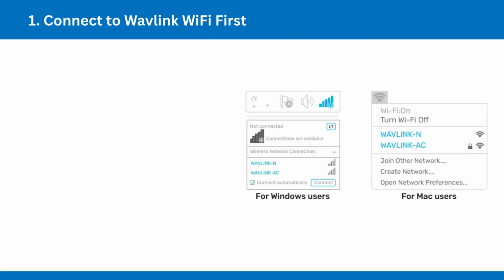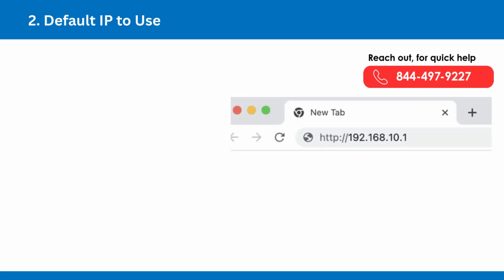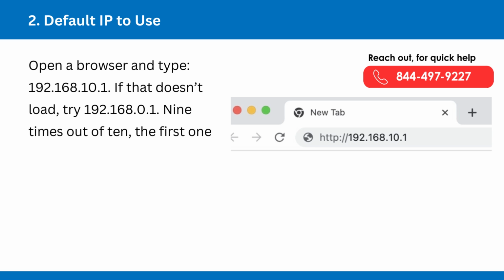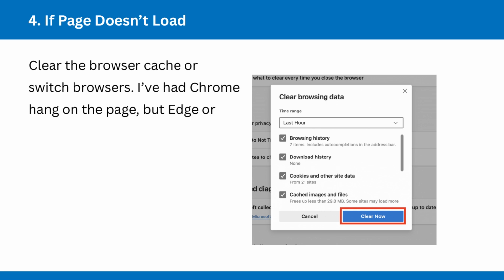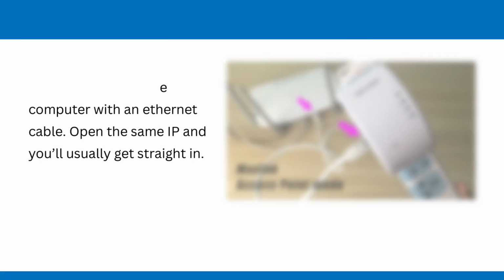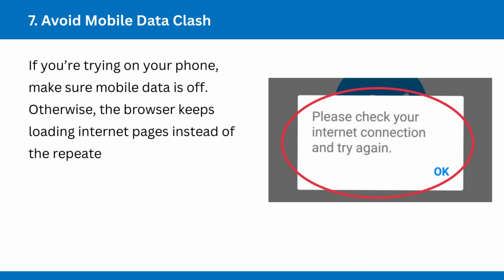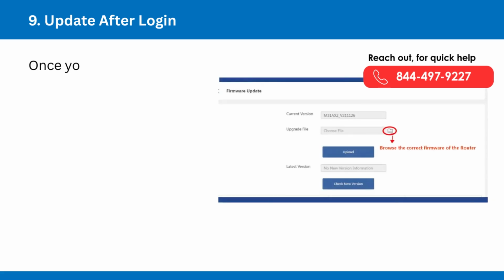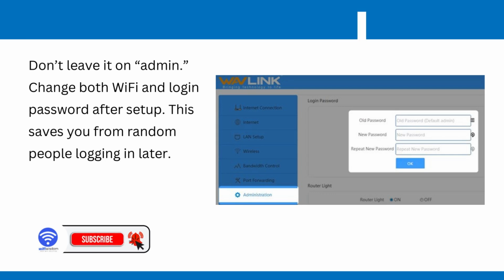Easy Wavlink Repeater Login Default IP & Password Explained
Looking to set up your Wavlink WiFi Repeater but not sure how to log in? 🤔
In this video, we’ll walk you through the easy Wavlink repeater login process, including the default IP address and default username & password you’ll need to access your device.

Whether you’re setting up for the first time or troubleshooting connection issues, this step-by-step guide will help you get your Wavlink extender up and running in minutes!

Get expert assistance with setup, login errors, or password reset issues.

✅ What you’ll learn in this video:

Wavlink repeater default login IP explained

Default username & password details

How to access the Wavlink admin panel